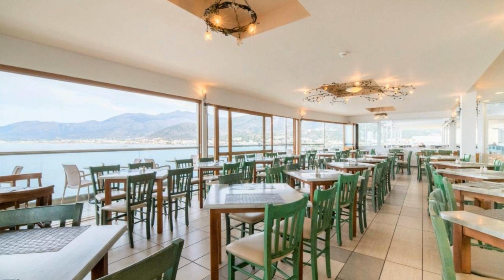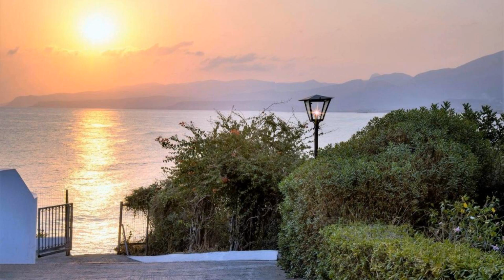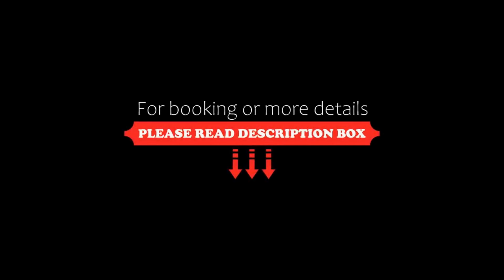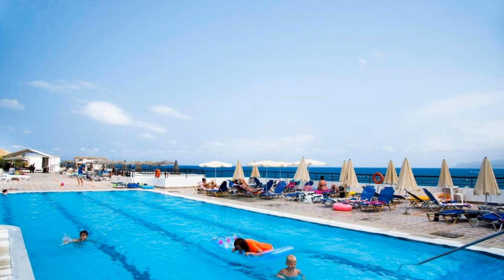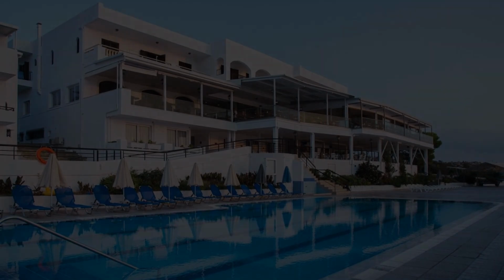Horizon Beach, Stalida, Greece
About Property:
Within 150 m from a sandy beach, restaurants and shops, Horizon Beach is located in Stalis Village. Surrounded by lush gardens, the hotel has 4 pools, a private platform with direct access to the beach and a playground. Rooms offer garden, pool or Cretan Sea views.
Opening out onto private balconies, the spacious rooms come with a wardrobe and cable TV. The apartment includes a dining area and a kitchenette with fridge and cooking hobs. ...
Property Type: Hotel
Address: Irinis 136, Stalida, 70007, Greece
Searching For
1. Horizon Beach - Stalida - Greece
2. Horizon Beach - Stalida - Greece Address
3. Horizon Beach - Stalida - Greece Rooms
4. Horizon Beach - Stalida - Greece Amenities
5. Horizon Beach - Stalida - Greece Offers and Deals
Audio Credit:
Track Title: Subway Dreams
Artist: Dan Henig